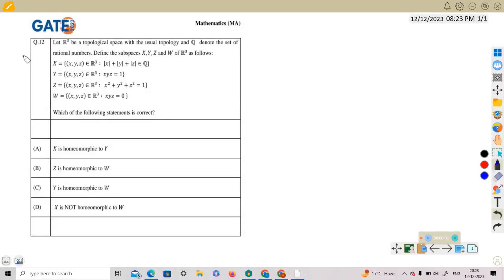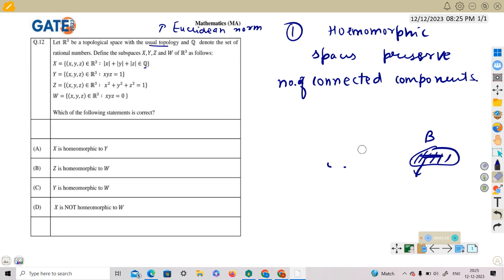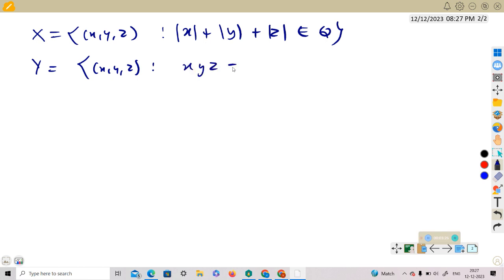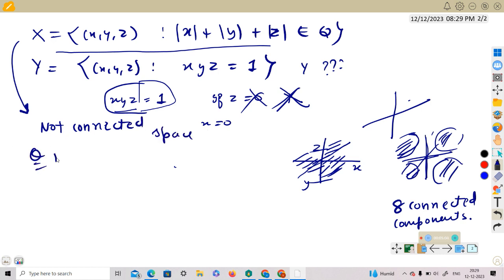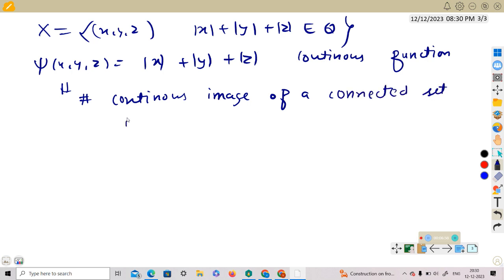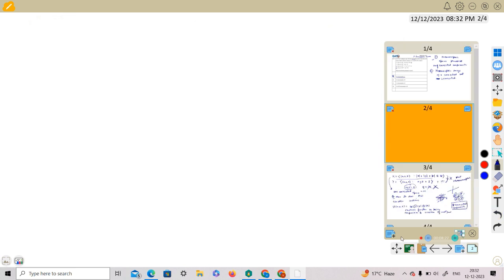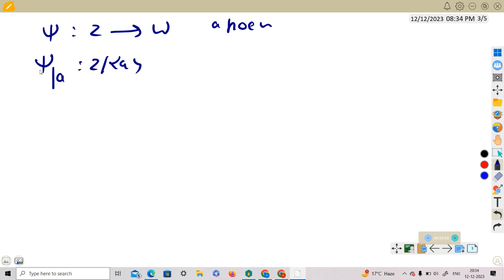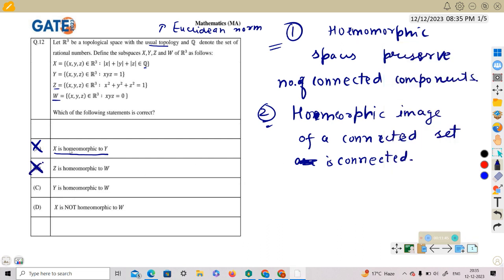GATE 2023 Q12 TOPOLOGY